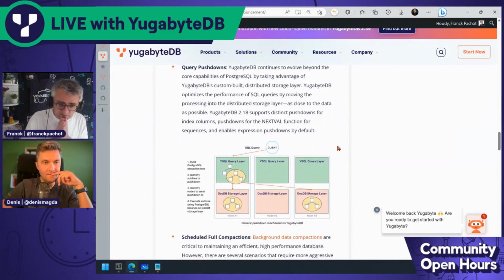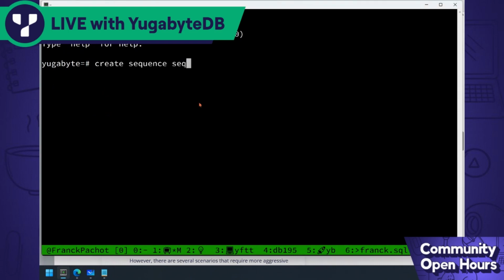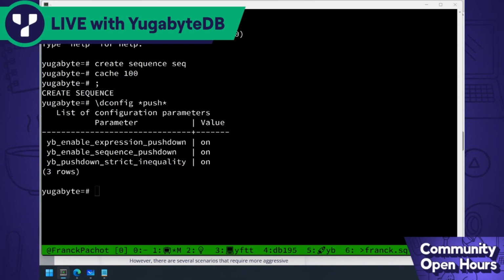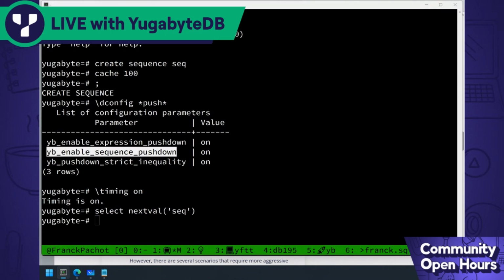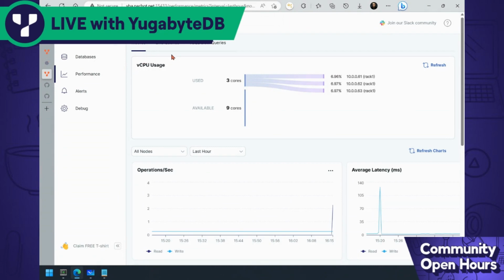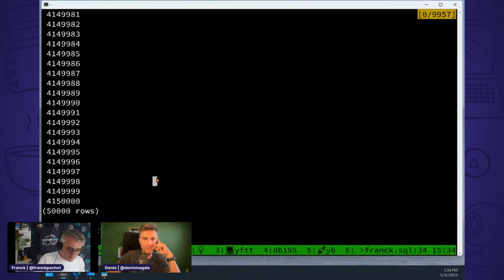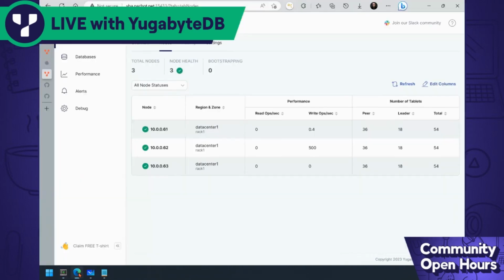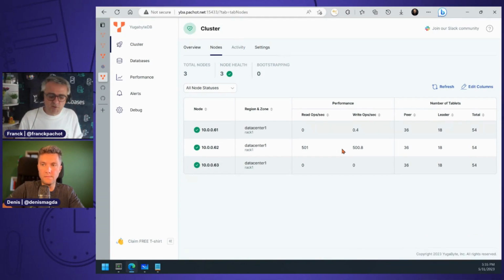Query Pushdowns Demo (Part of Community Open Hours: Curated Cuts)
🔥 Welcome to "Curated Cuts" with YugabyteDB! 🎬 In this episode, we explore the power of query pushdowns in YugabyteDB. 🚀

Join us as our expert, Franck Pachot, demonstrates the magic behind pushdowns, where certain SQL operations are performed directly YugabyteDB's distributed storage layer, eliminating the need to transfer the rows to the query layer.

Whether you're a developer, database enthusiast, or simply curious about cutting-edge technologies, this episode of "Curated Cuts" is a must-watch. 🔍 Dive into the world of pushdowns and witness the power of YugabyteDB in action!

**A pushdown is an optimization to improve the performance of a SQL query by moving its processing as close to the data as possible. YugabyteDB optimizes the performance of SQL queries by moving the processing into the distributed storage layer.

Wish to connect with fellow community members, have your questions answered, and discover the latest developments in YugabyteDB? We meet every other Wednesday